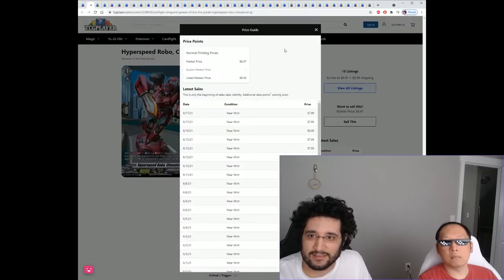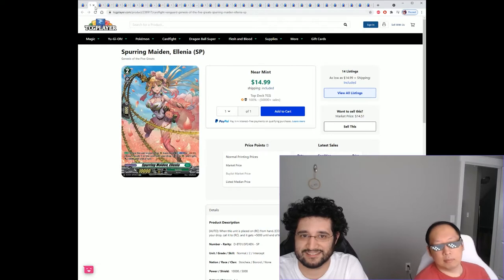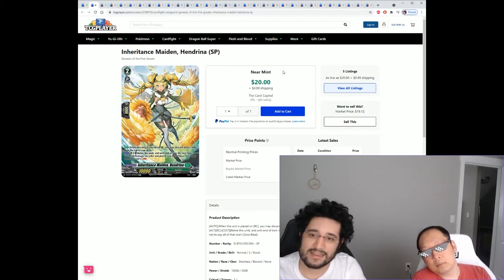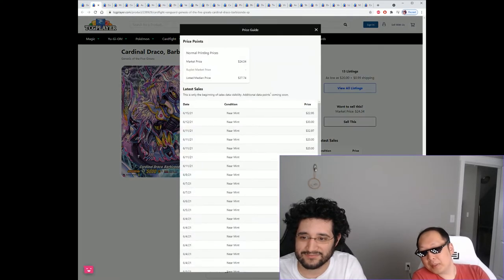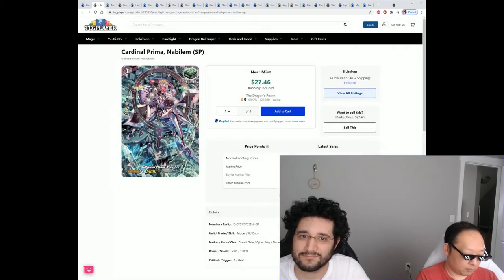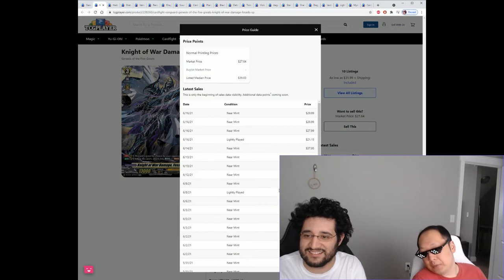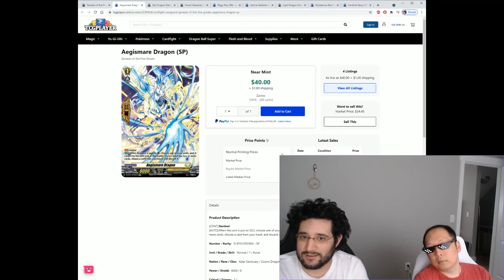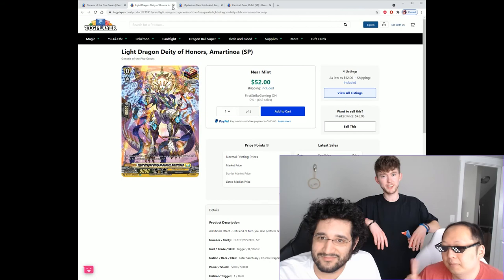[6/17/2021] OverDress Market Watch SPs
An overview of the current D-BT01 SP prices.